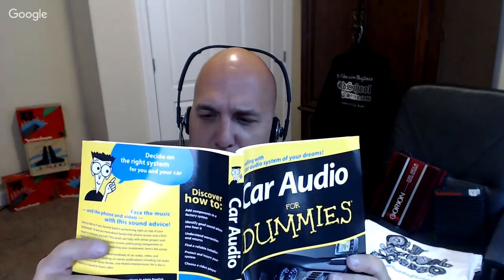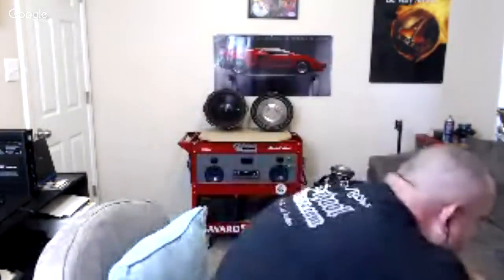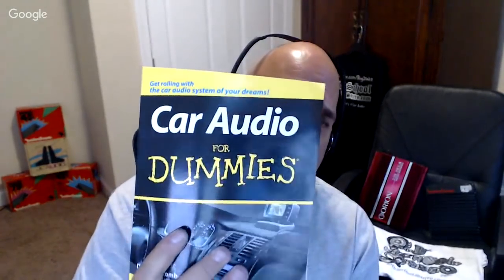12V Talk Episode 02 - How We Got into Car Audio with HiFiVega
Check out BigDWiz and HiFiVega's discussion about our roots in car audio. We go way back to explain our early experiences as well as gear we saved up for, crazy stories about Alpine 7903's and more.

Check your favorite podcast app for audio versions of 12V Talk!